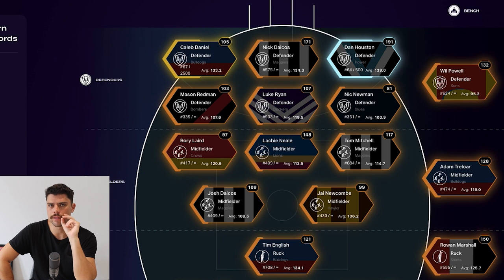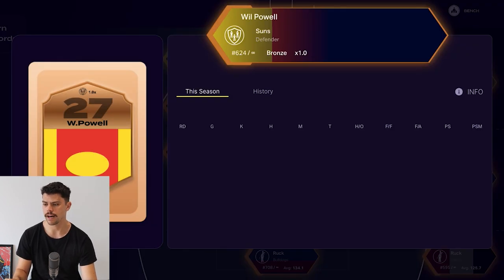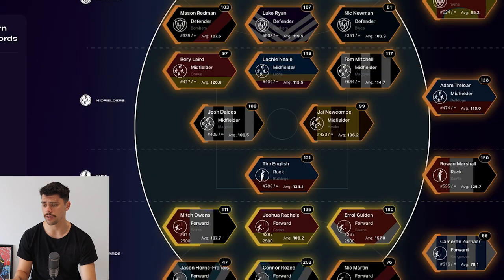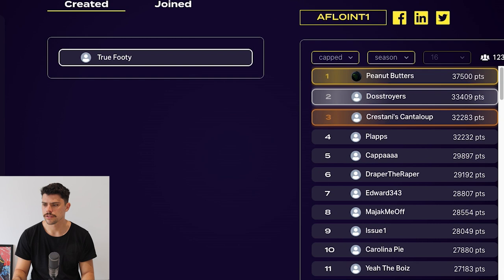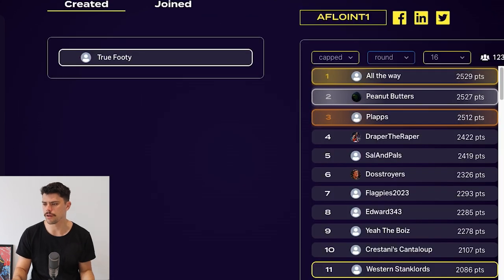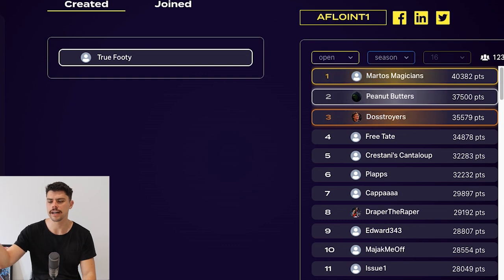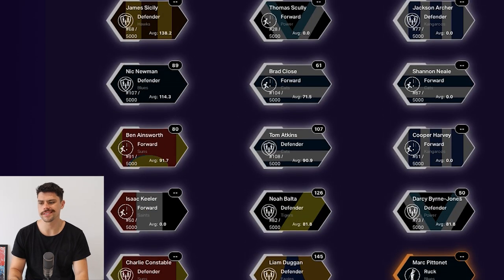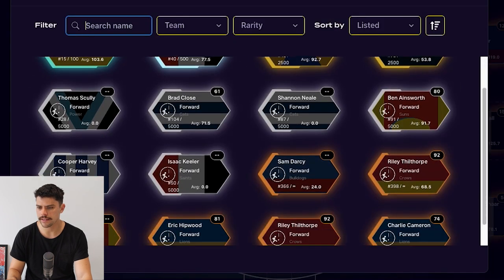DUGGAN TO THE RESCUE | AFL GDS Round 17